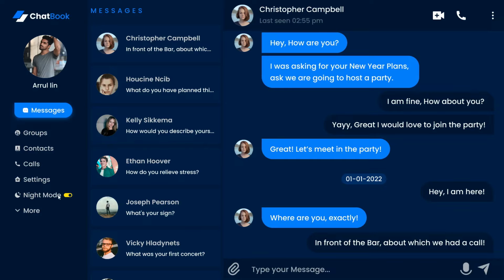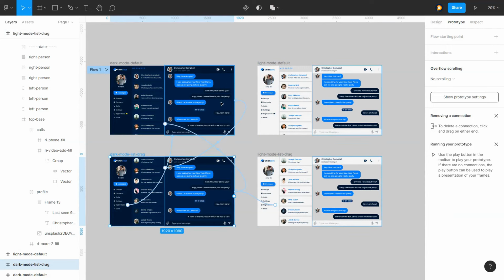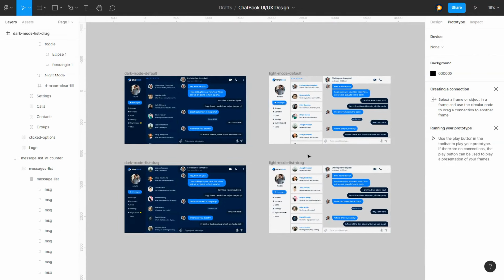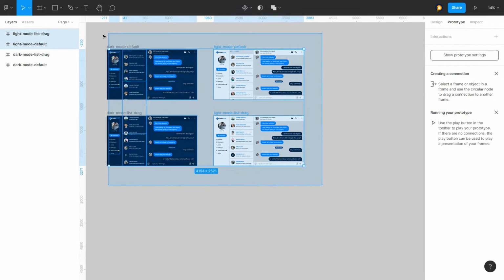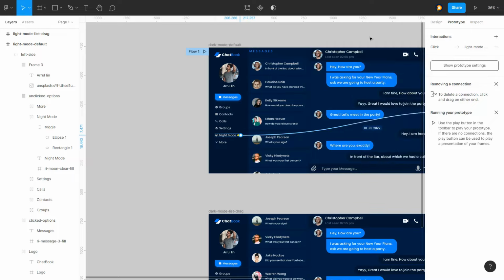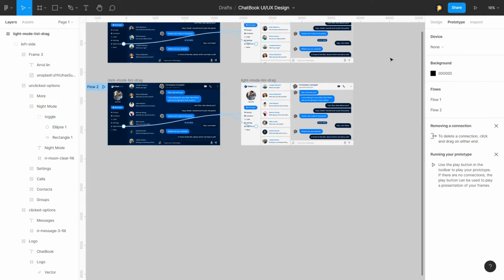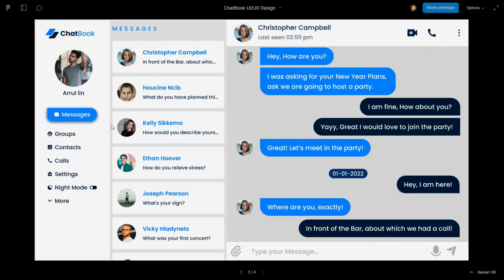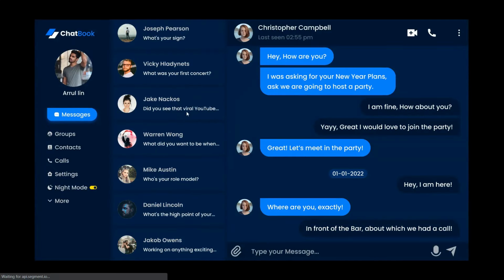Figma Tutorial : ChatBook UI/UX Design in Figma - Dark Mode Enabled - Scroll Animation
In this video, we will see how can we animate the search icon on click. We will be using Smart Animation, an option from Figma to animate our pieces of stuff!

What am I using?
🎨Design Tool : Figma

🔎 Did you notice any mistakes in this video? Do you want me to correct it? [ᴄᴏᴍᴍᴇɴᴛ]

🪁 You are here for topics such as